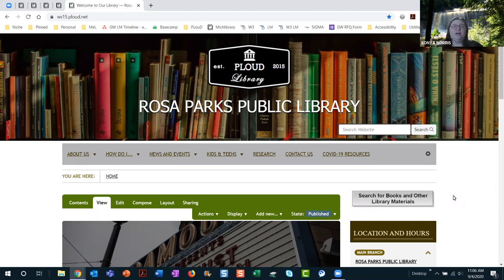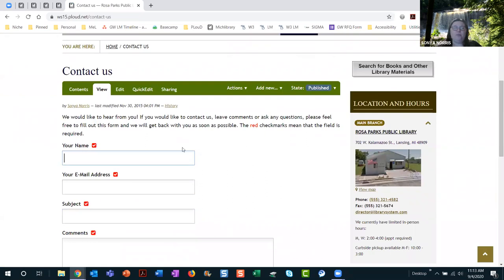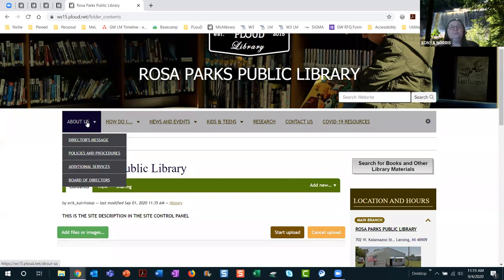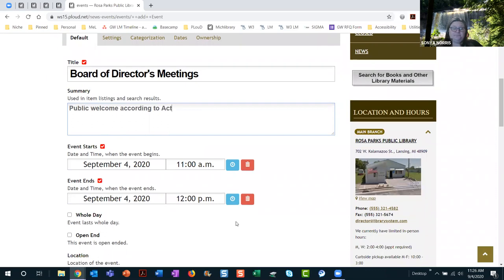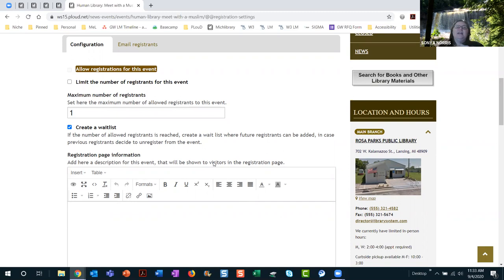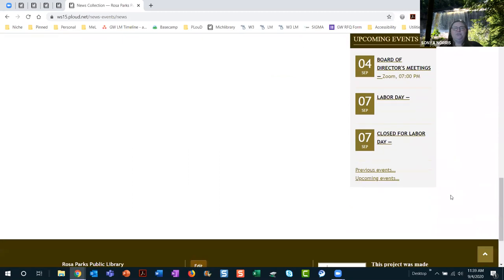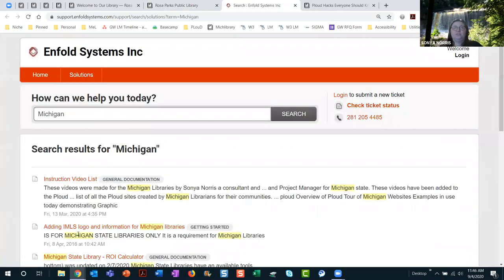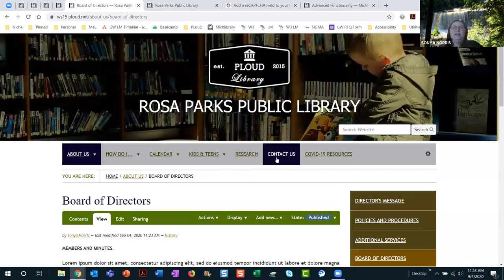Ploud September onboarding cohort workshop #2